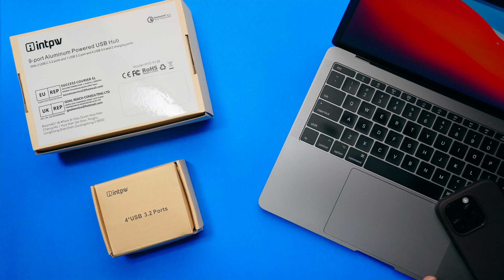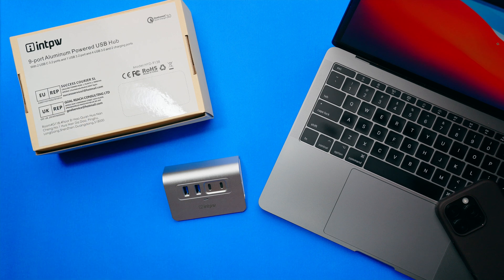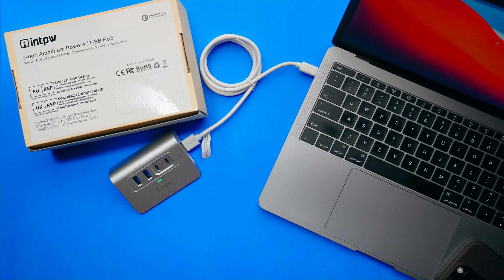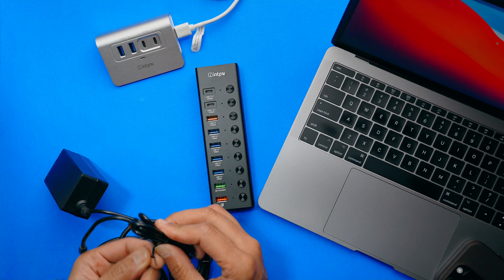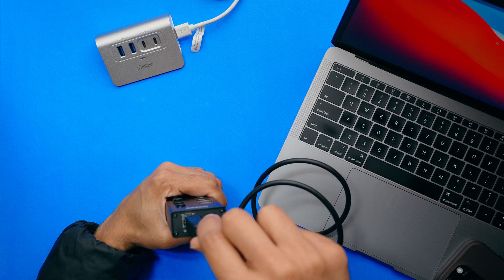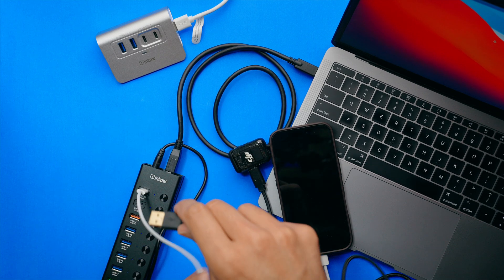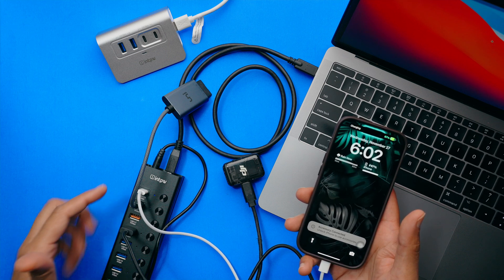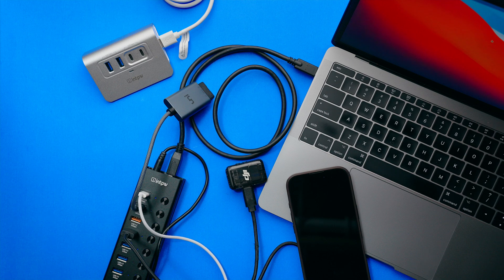INTPW USB C Hub Review 4 Port USB Splitter with Blazing 10Gbps Speed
Discover the perfect solution to expand your laptop’s connectivity with the INTPW USB-C Hub 4-Port Splitter. Designed for speed, functionality, and portability, this USB 3.2 hub delivers exceptional performance for your data transfer needs.

Expand one USB-A port into 4 high-speed USB 3.2 ports, including 2 USB-C and 2 USB-A ports. Compatible with laptops, PCs, flash drives, printers, cameras, keyboards, mice, and more. Experience transfer speeds 21x faster than USB 2.0, moving large files, HD movies, or songs in seconds. Backward compatible with USB 2.0/1.0 devices for seamless integration. With no software or drivers required, this USB hub is ready to use out of the box. Its built-in high-performance chip ensures safe and efficient operation, even when all ports are in use.

The sleek aluminum unibody not only looks stylish but also enhances heat dissipation for reliable performance. Its 32-degree angle design makes connecting devices effortless and keeps the hub stable on your desktop. Designed for data syncing, not charging. Ensure connected devices do not exceed a total power of 900mA to maintain stable operation.

Whether you're a professional, a gamer, or someone who frequently transfers large files, the INTPW USB-C Hub ensures reliable performance with every use. Its lightweight, portable design makes it easy to carry anywhere, providing maximum convenience wherever you go.

Upgrade your USB connectivity today with the INTPW USB-C Hub 4-Port Splitter and experience speed and efficiency like never before!